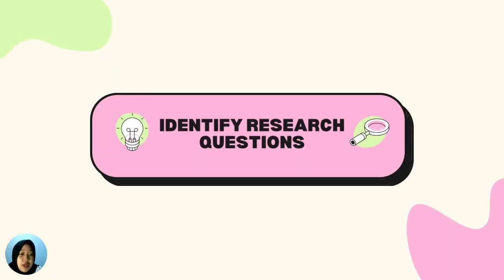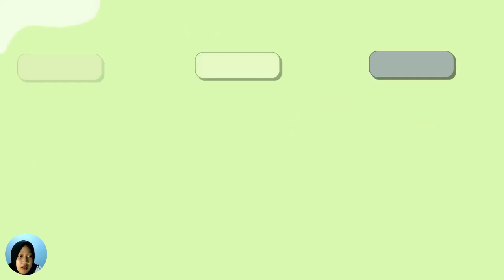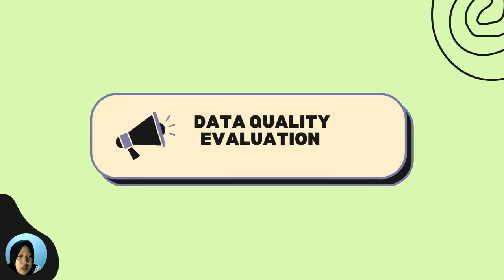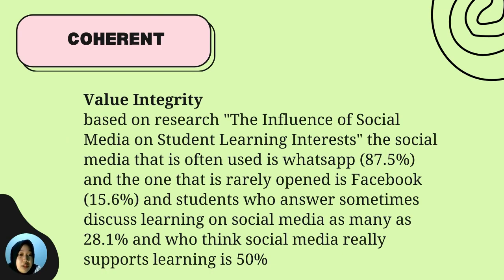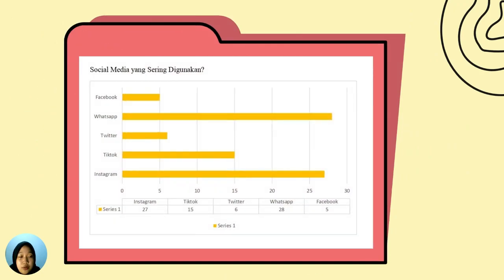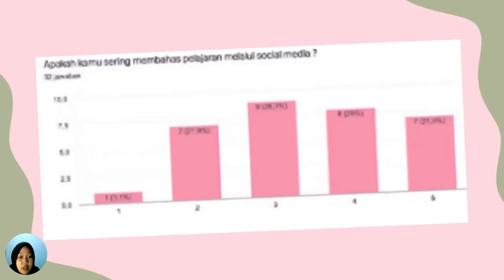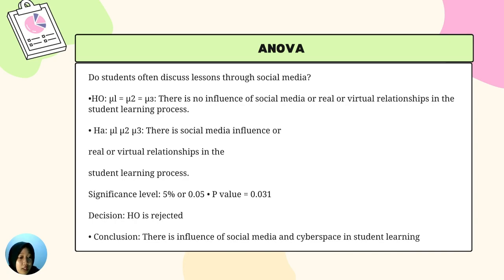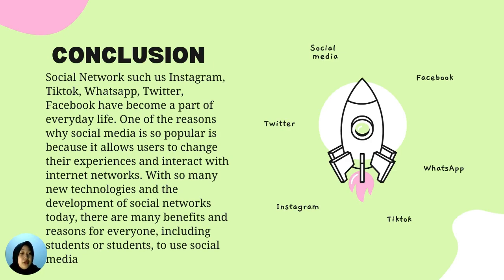BIG TASK DATA LITERACY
SHANIA WARDANI
TT45INT